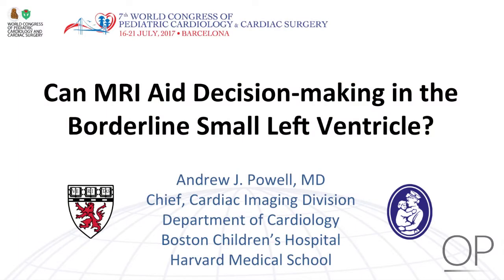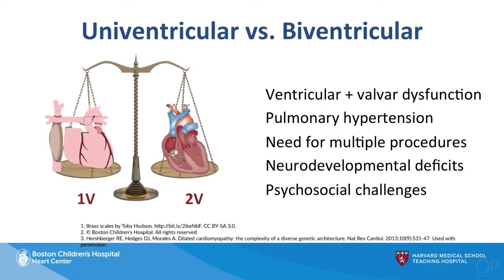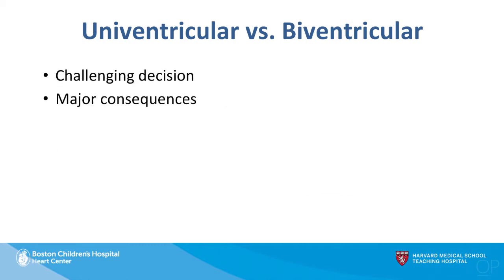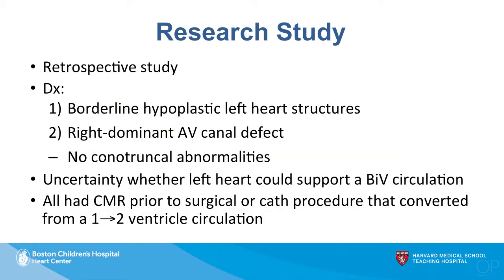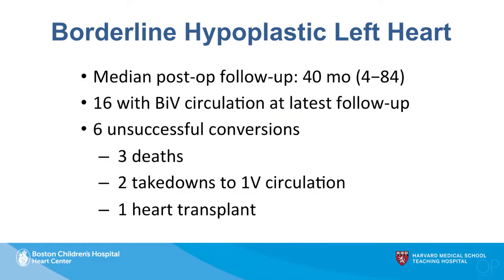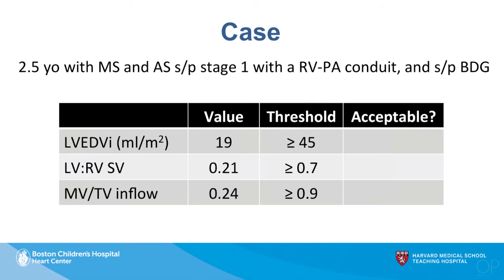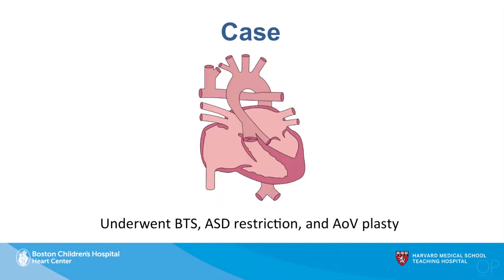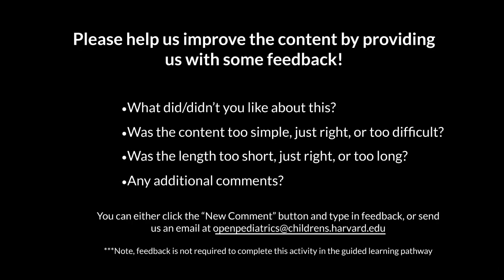Can MRI Aid Decision-making by A. Powell | OPENPediatrics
In this presentation, filmed at the World Congress of Pediatric Cardiology and Cardiac Surgery in Barcelona, Dr. Andrew Powell discusses univentricular versus biventricular repair in patients with borderline size left heart structures and the decision-making around that.